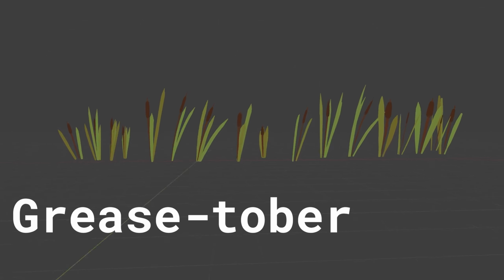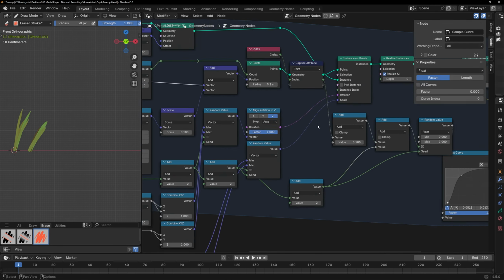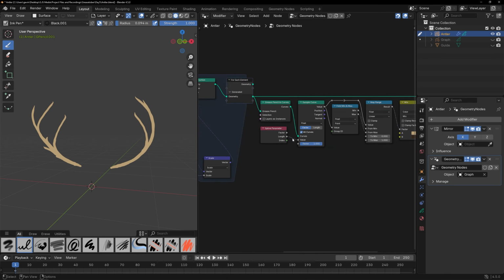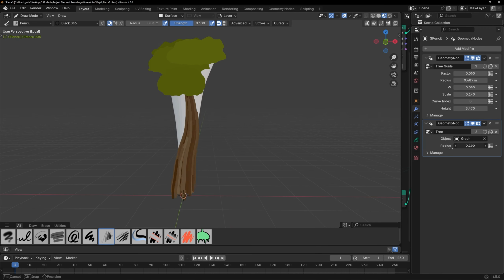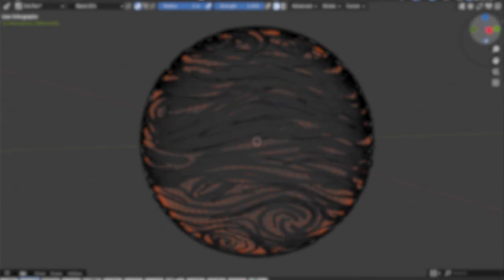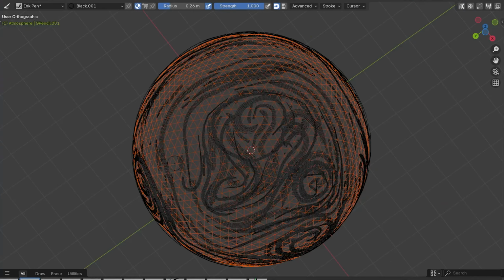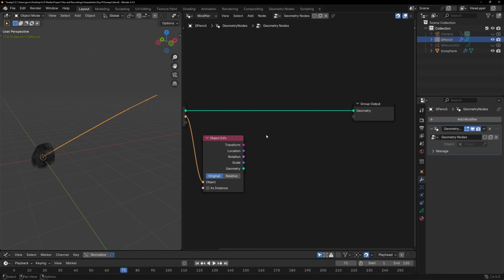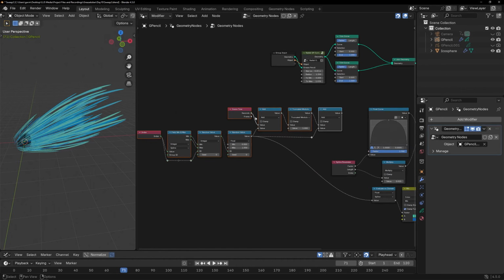Grease-tober Week 2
Hi there! It's week 2 of Grease-tober, and we have a whole lot of ground to cover!

They'll be uploaded soon, promise!